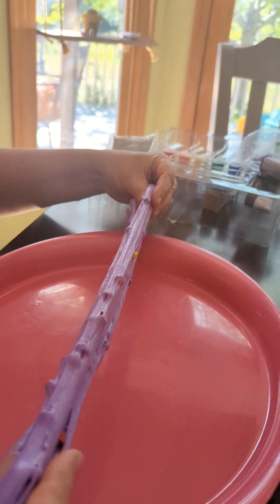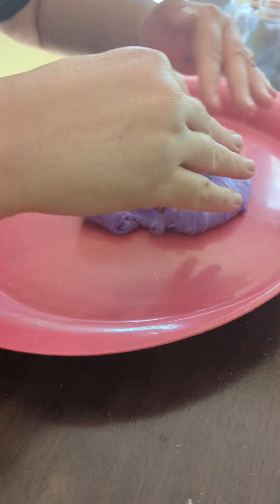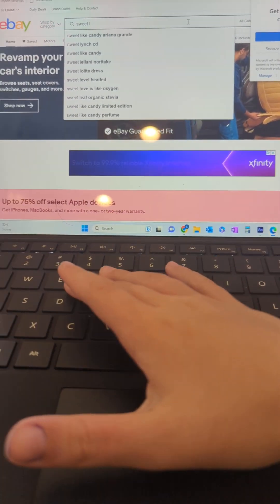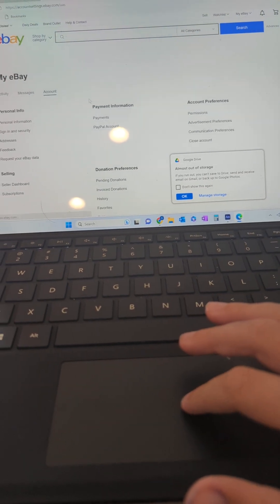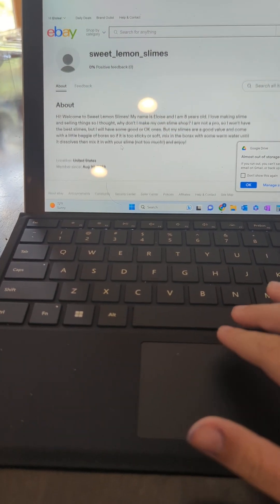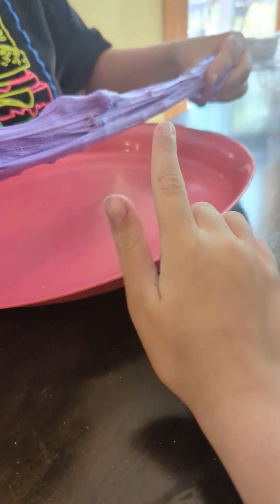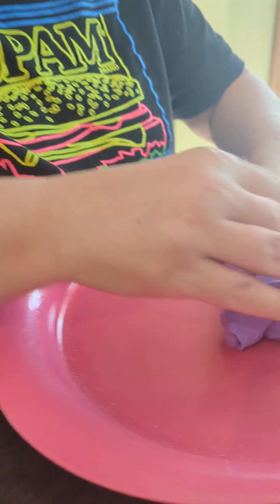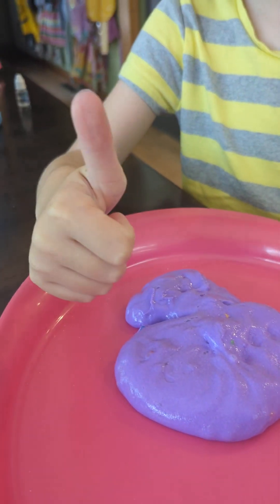Wow!! Sweet lemon slimes has the BEST SLIMES!!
OMG wow!